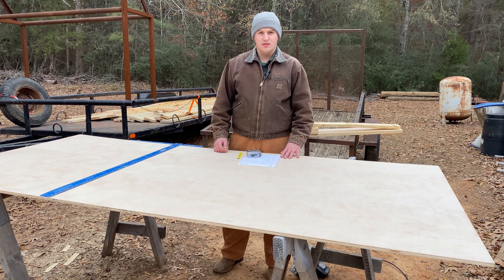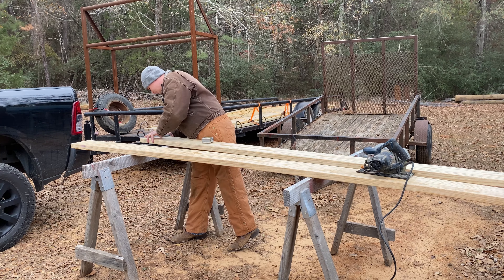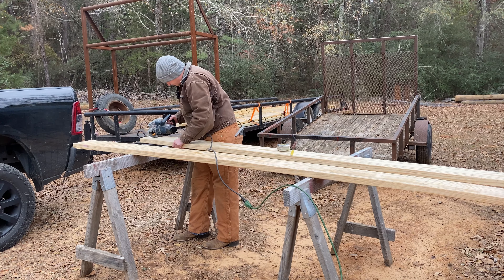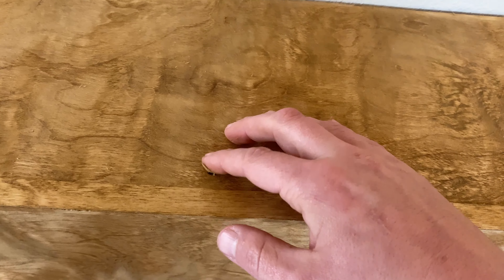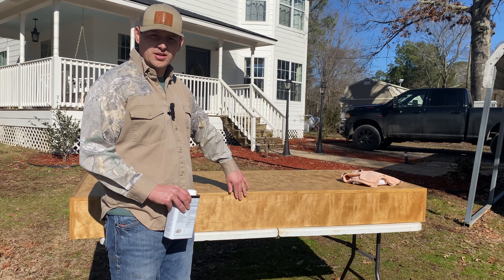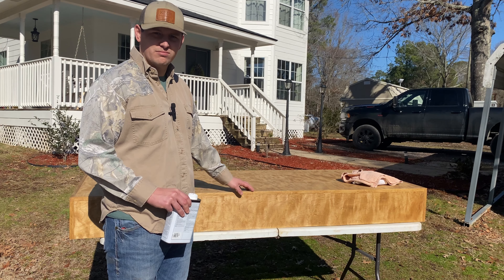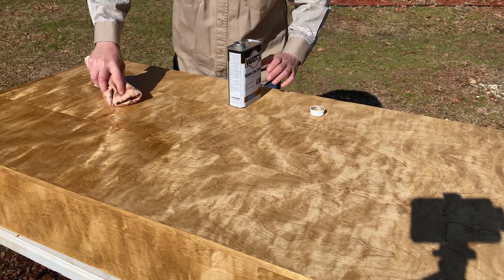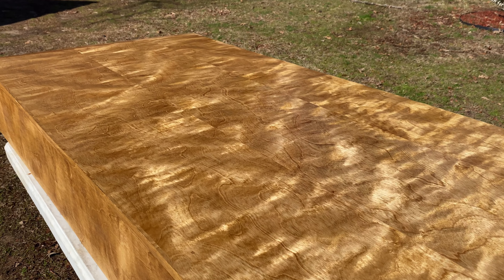DIY Headboard - FIRST TIME BUILDING FURNITURE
Watch as Stetson builds a DIY sofa table "headboard" for our Amazon wedge pillow!